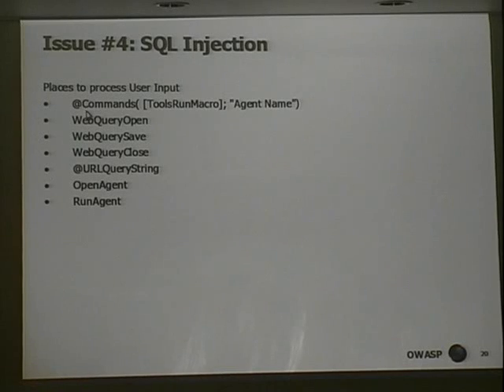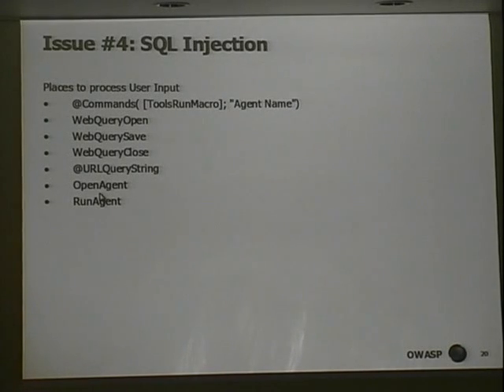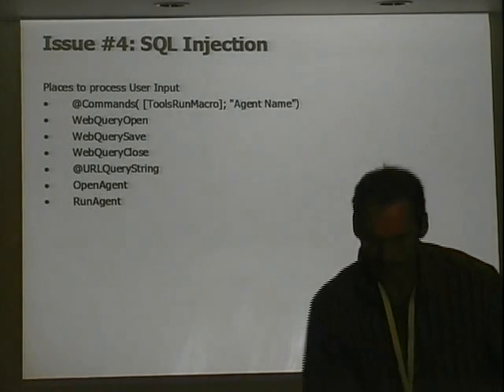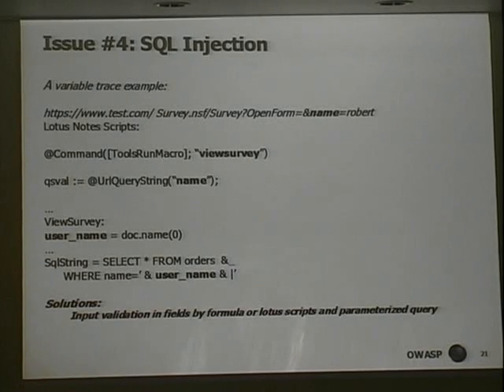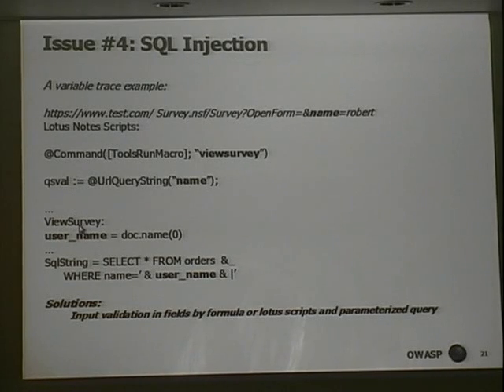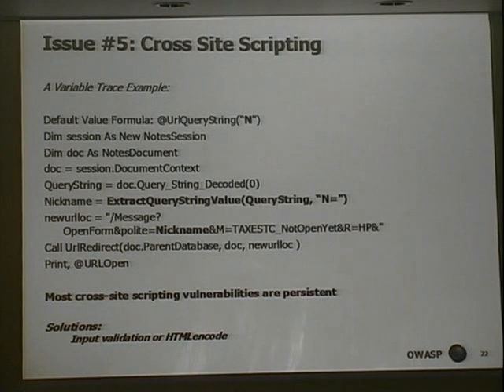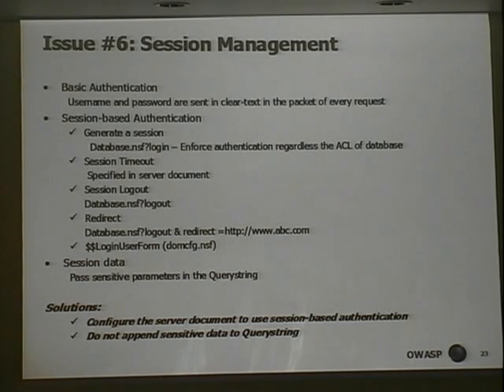Owasp5034 Part4 - LOTUS NOTES AND DOMINO WEB APPLICATION SECURITY, w/ Jian Hui Wang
LOTUS NOTES AND DOMINO WEB APPLICATION SECURITY, with Jian Hui Wang. Domino application has unique architecture and development methodology compared with the mainstream applications. This talk will brief Domino web application architecture and security features. It also covers common security mistakes made by developers and the solutions, which include authentication, authorization, session management, configuration management and input validation. In addition, the testing methodology on Domino application will be introduced as well. Jian has been working as security professional for six years and has more than 12 years experience in IT and worked as Unix Admin, DBA and Programmer. She is currently working in internal security team of a consulting company and is responsible for security architecture and security validation of applications. Jian is also holding Master degree of computer science. --- Recorded at the Open Web Application Security Project NYC Conference on Sep 25, 2008 â Content produced Get Involved Today!